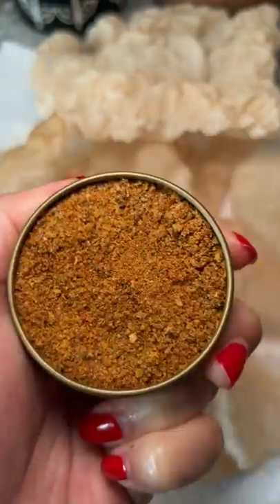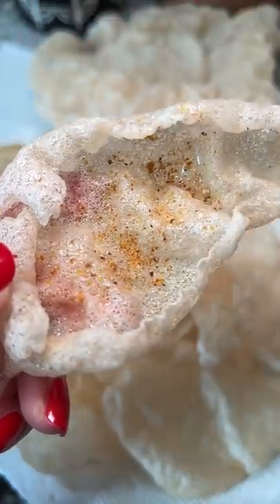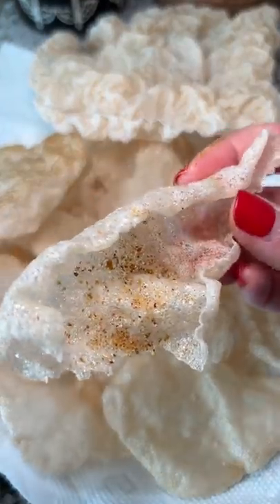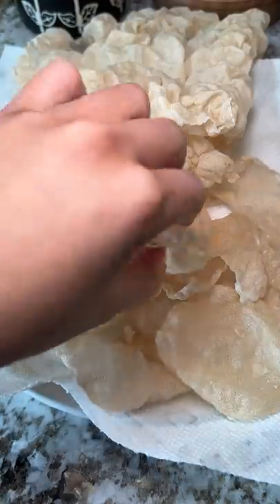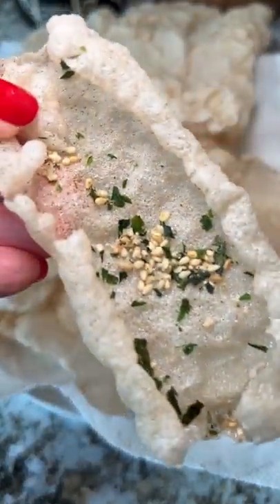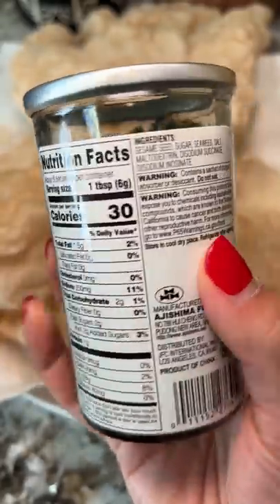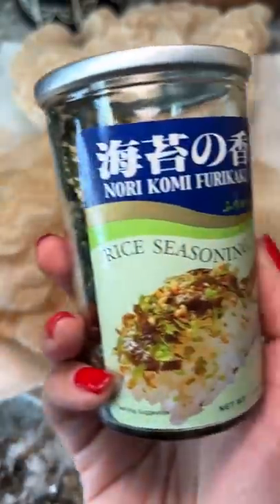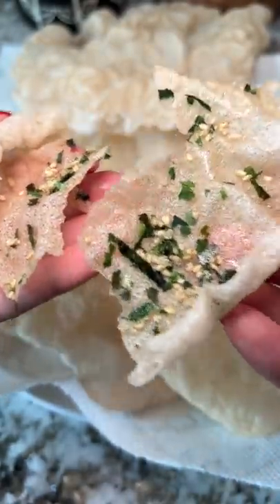I added seasoning to fried rice paper